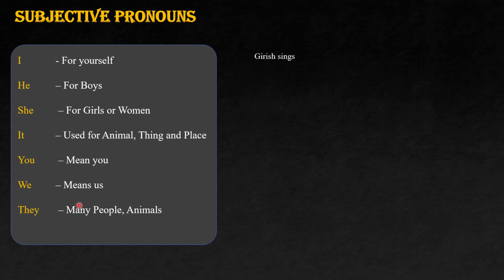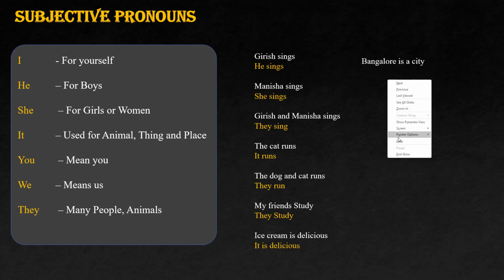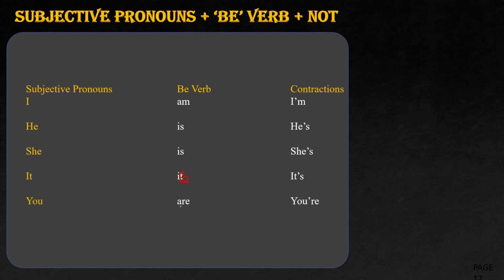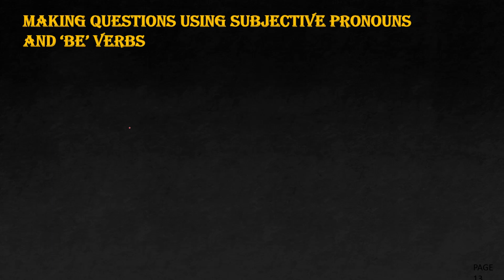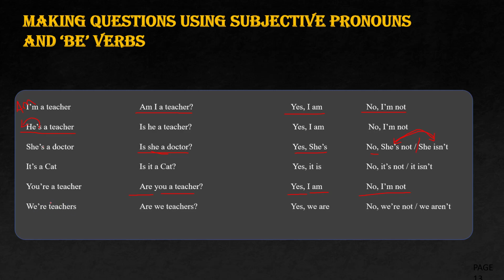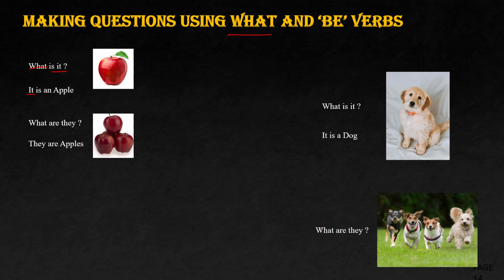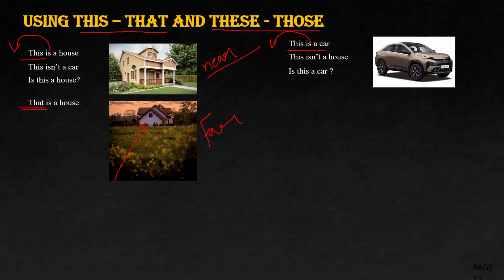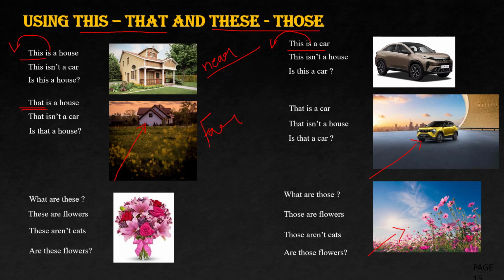Day - 2 | Spoken English course for Beginners | Parts of Speech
Agenda -
00:00 - Intro
01:08 - Subjective Pronouns
05:31 - Subjective Pronouns and ‘be’ Verbs + not
10:00 - Making Questions using Subjective Pronouns and ‘be’ Verbs
13:46 - Making Questions using What and ‘be’ Verbs
16:10 - Using This – That and These - those  to form a sentence
21:50 - Outro